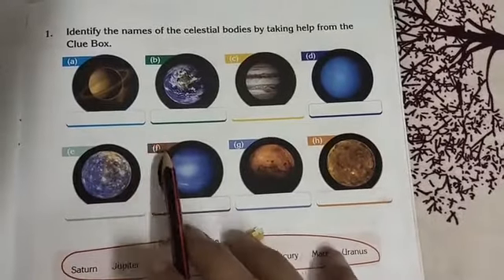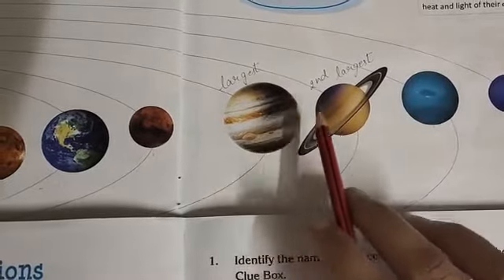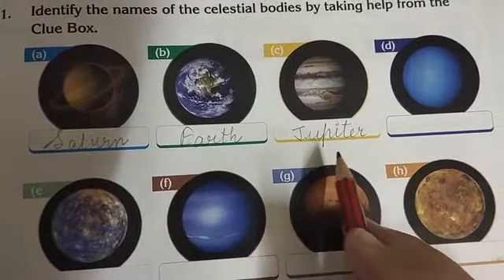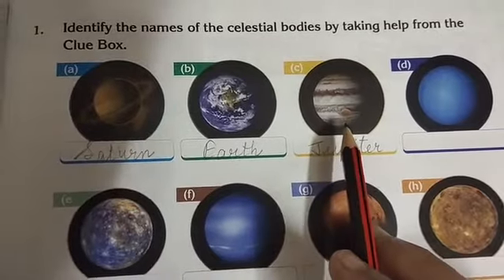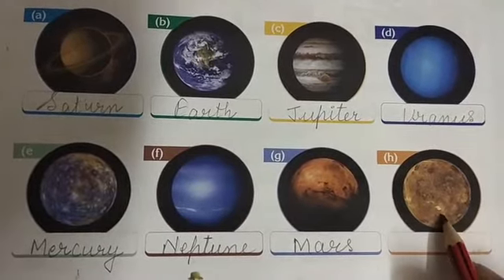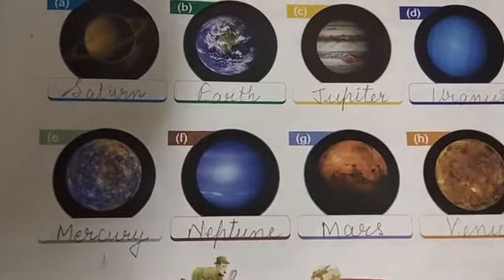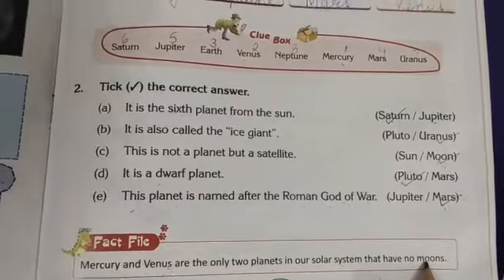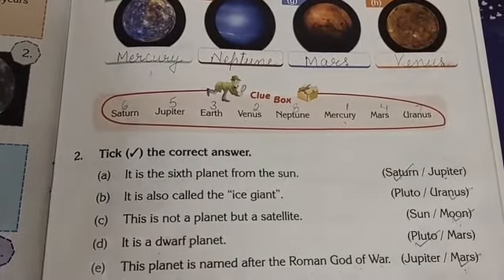II GK Part 36